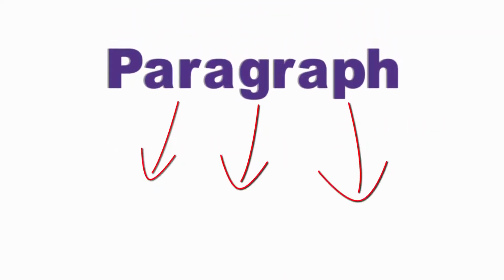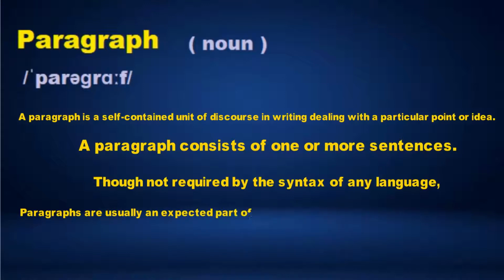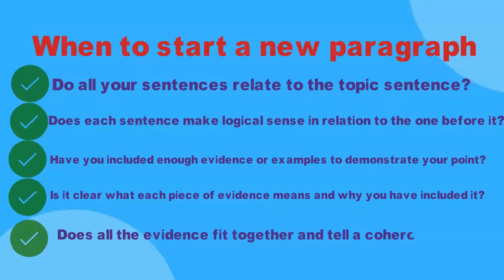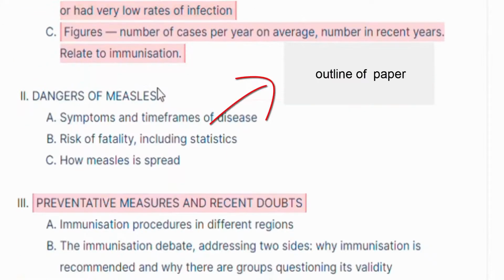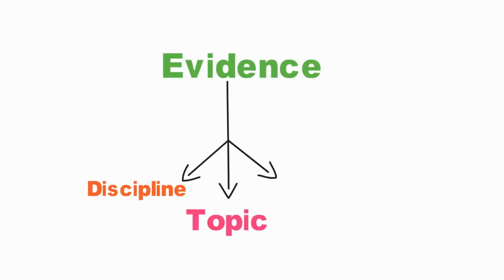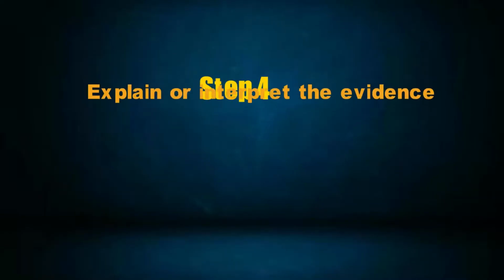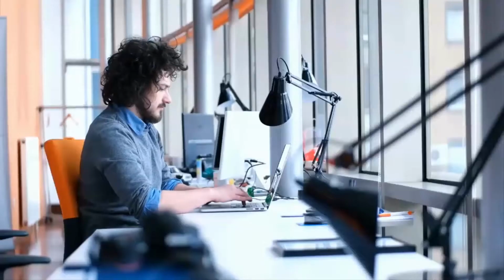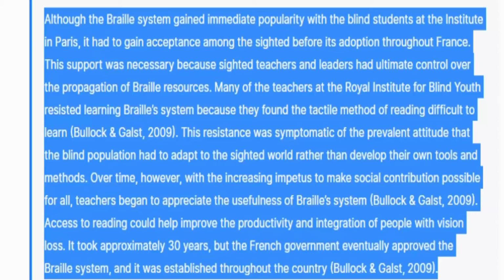How to write academic paragraph l how to write an essay body section l step by step guide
A paragraph is a self-contained unit of discourse in writing dealing with a particular point or idea. A paragraph consists of one or more sentences. Though not required by the syntax of any language, paragraphs are usually an expected part of formal writing, used to organize longer prose.
intro - 00:00
what is a paragraph - 00:38
When to start a new paragraph - 1:06
Step 1: Identify the paragraph’s purpose -1:46
Step 2: Show why the paragraph is relevant - 2:20
Step 3: Give evidence - 2:40
Step 4: Explain or interpret the evidence - 3:25
Step 5: Conclude the paragraph - 3:55
Step 6: Read through the whole paragraph - 4:26